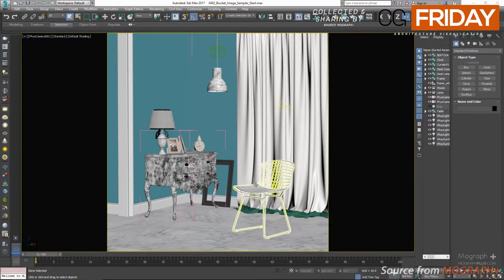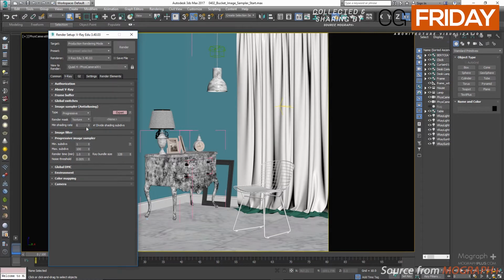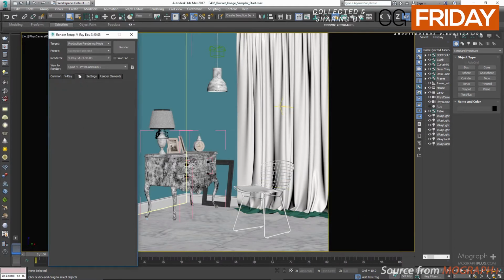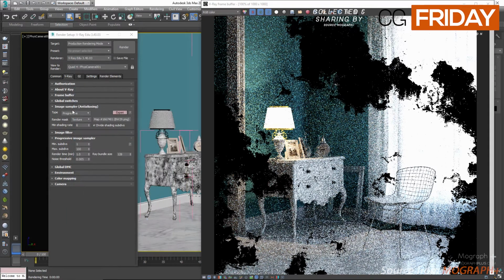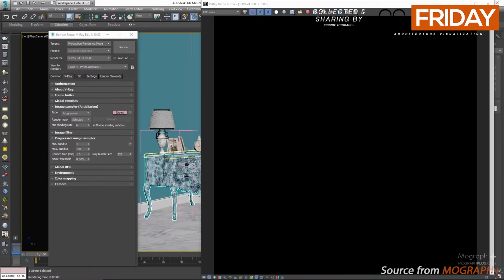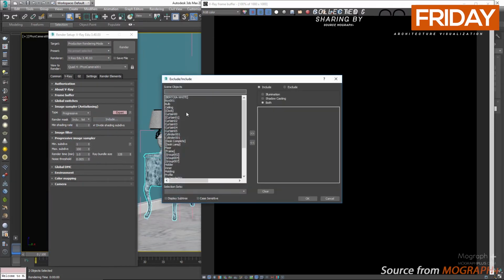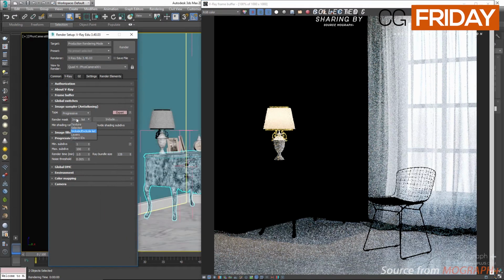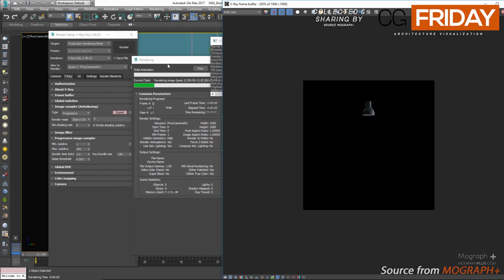[CG FRIDAY] 04-6 IMAGE SAMPLE: RENDER MASK